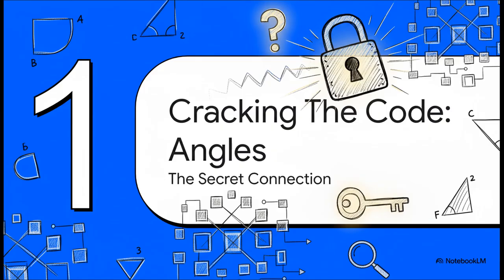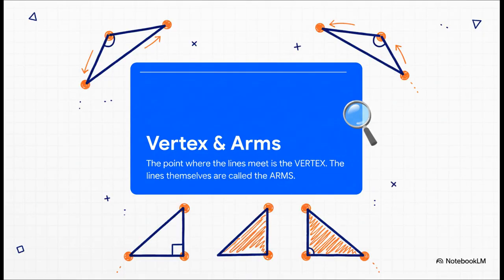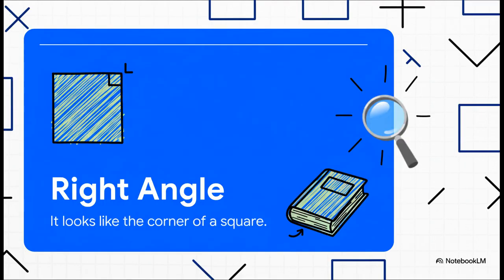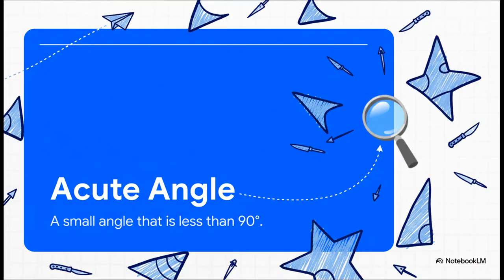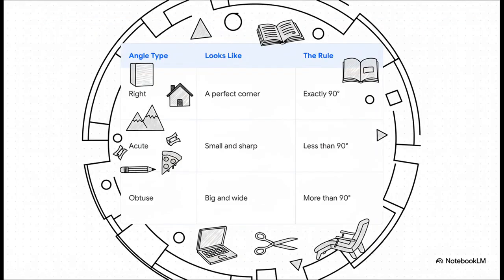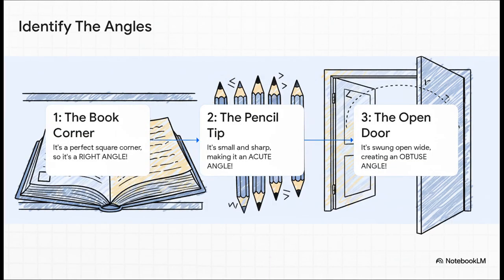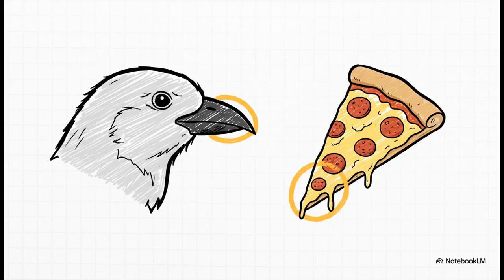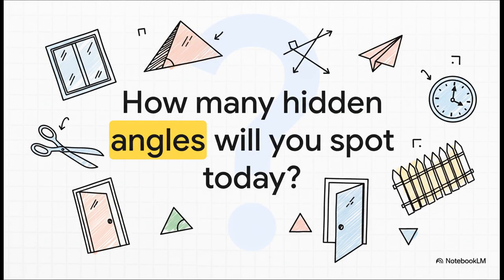Cracking the Angle Code | FUN Way to Learn Primary Math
Fun way to help Primary students cultivate interest in Math.
This video help primary students learn about angles: Right, Acute, Obtuse,"
- It is designed to teach fundamental concepts about angles.

It focuses on introducing the three primary types of angles:
- the right angle (exactly 90°),
- the acute angle (less than 90°), and
- the obtuse angle (between 90° and 180°).

Throughout the scenes,
- key words are emphasized for retention, and
- examples of where these angles can be found in everyday objects are provided,
- such as a book corner being a right angle.

The video concludes by summarizing the three angle types and offering options for visual enhancements or adaptation into other media formats.